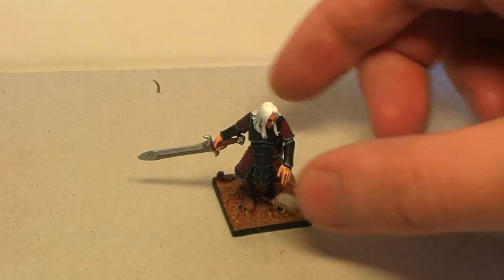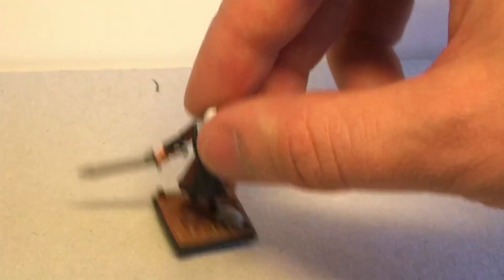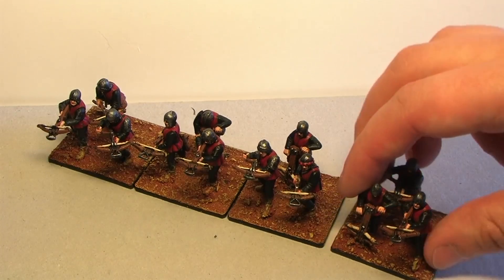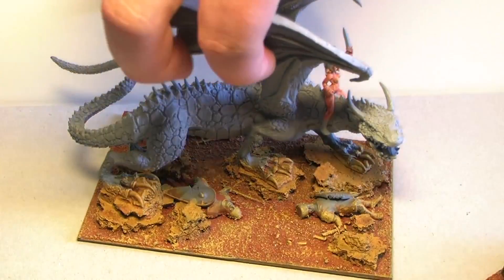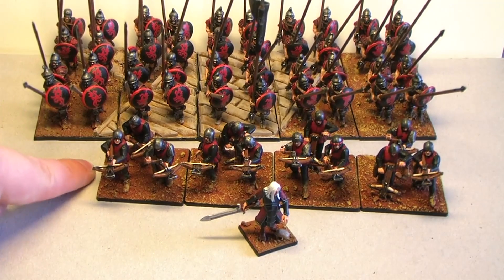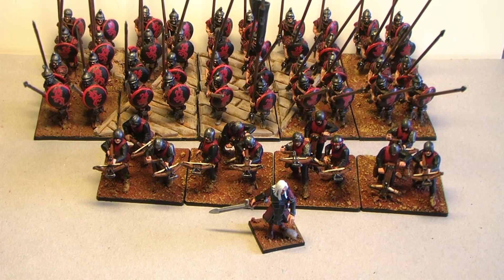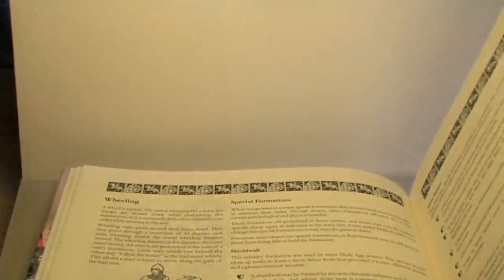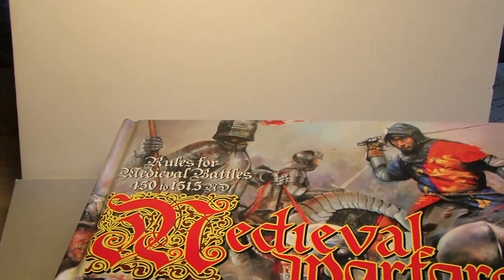Project GoT: Crossbowmen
HI peoplez!

Me and Oody (oodyswe) began a new project- being fans of Games of Thrones and the start of season 3 of the tv show, we thought that it would be a perfect time to start a miniature army in the theme!

LINKS:

1) Darksword miniatures, all the sweet GoT minis.

2) Great place to get some historical minis- warlord games!

Sgt. Tristan.